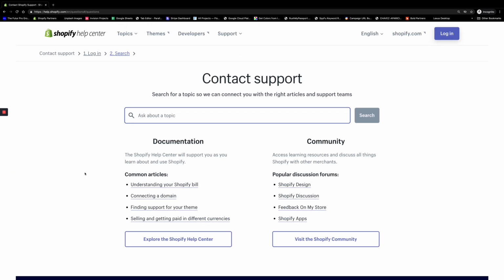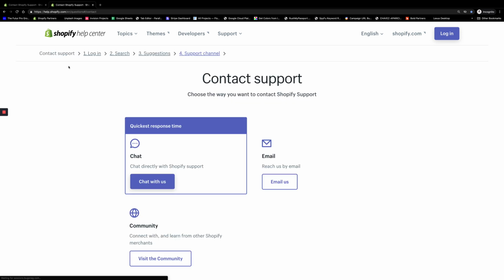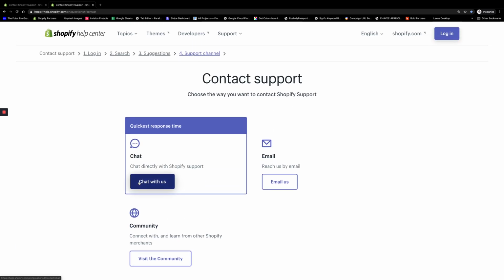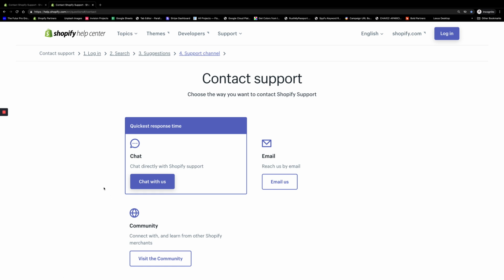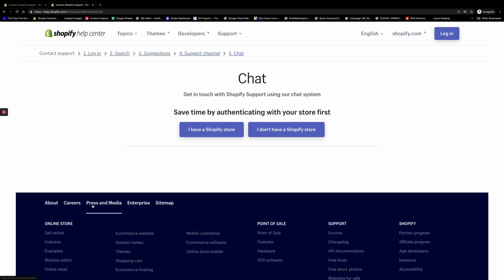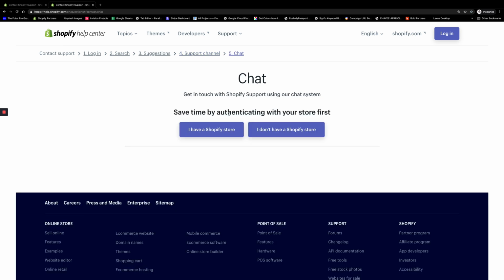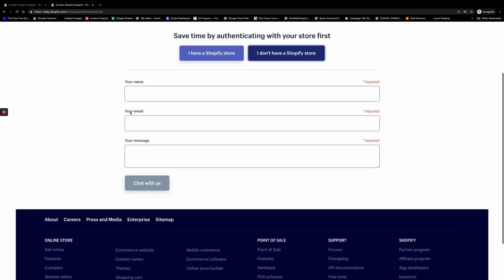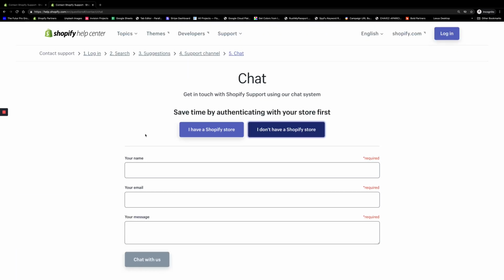How to get Shopify Support Chat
In this video I show you how to reach out to Shopify in case you have any issues.  Yes this is very buried deep but I show you the shortcut on how to see the Shopify Support Chat functionality so you can get your problems solved.